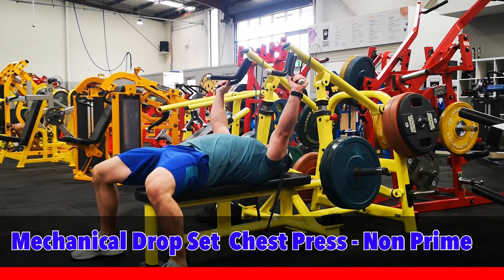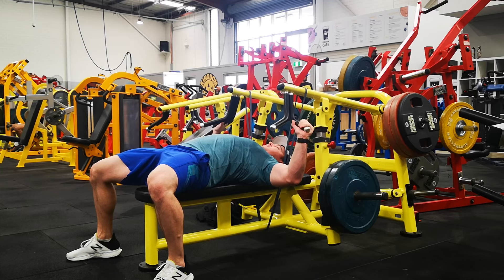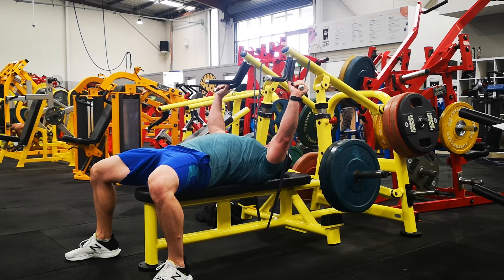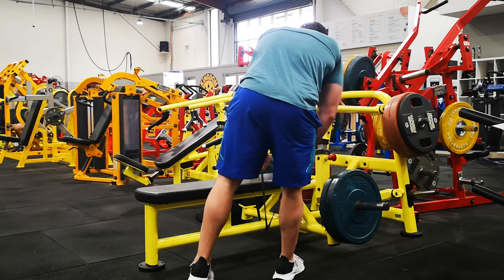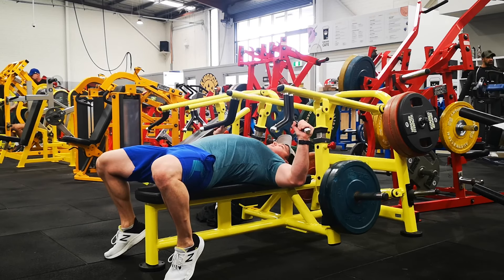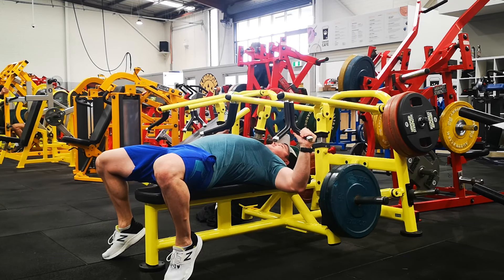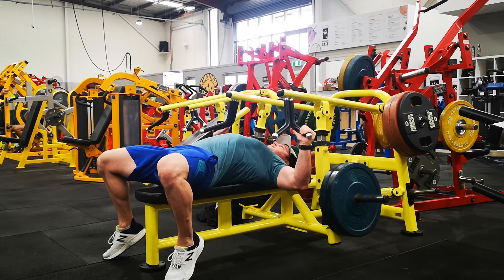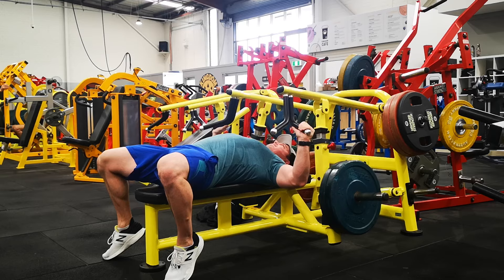Mechanical Drop Set Chest Press - Non Prime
Join My Revolt Fitness App Free Community Non prime chest press mechanical drop set demonstration.